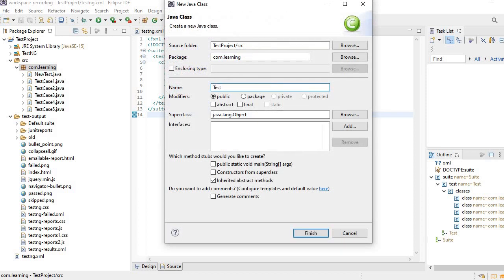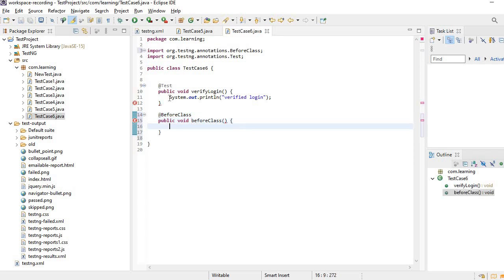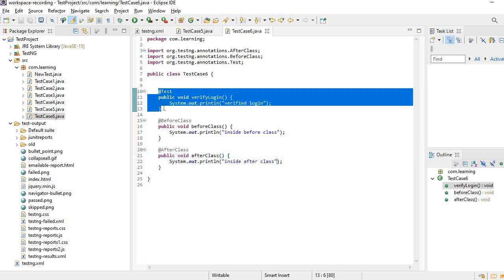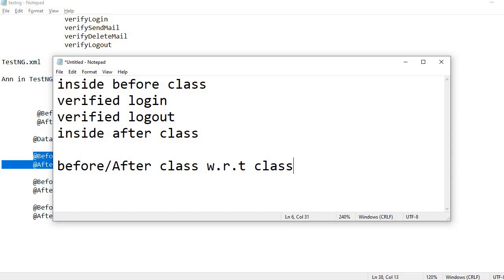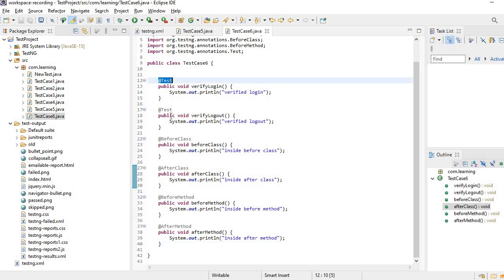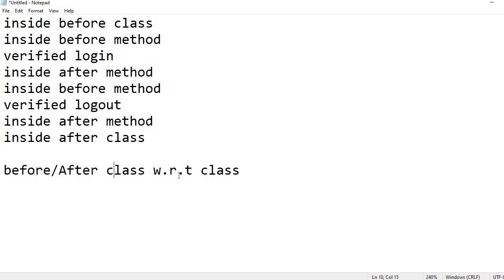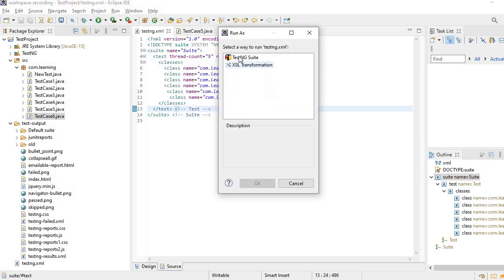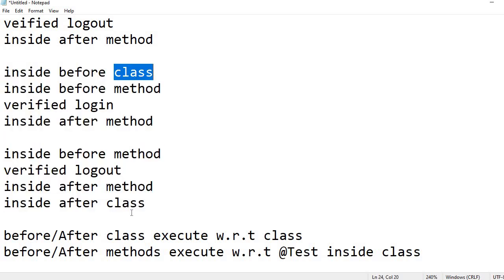session6 BeforeAfterClass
How BeforeClass and AfterClass works in TestNG?

In this video, we came to know behavior of BeforeClass and AfterClass in TestNG Framework